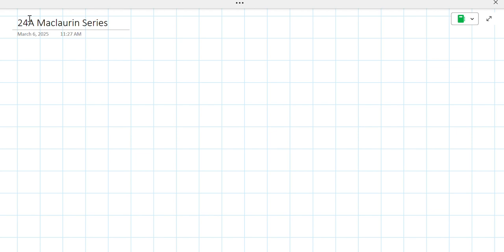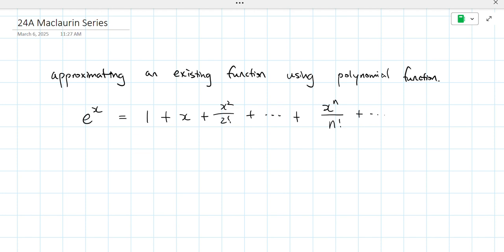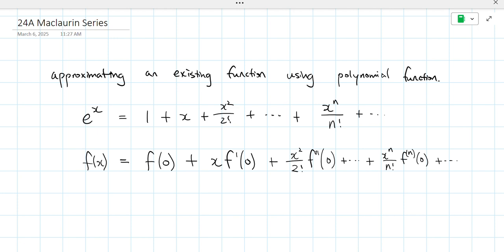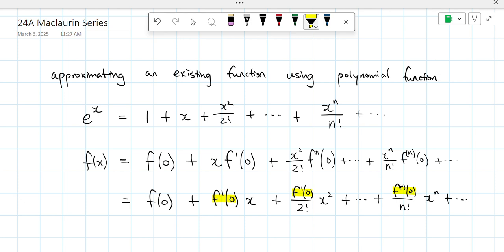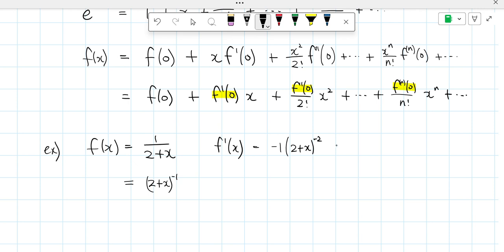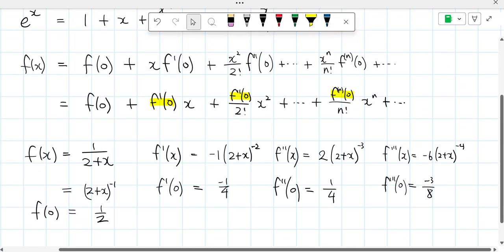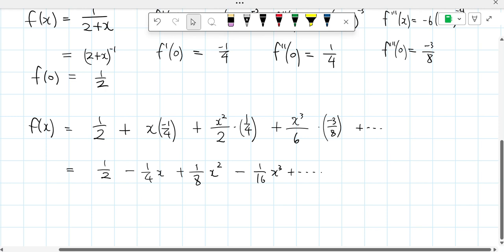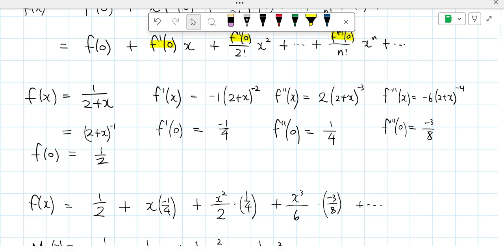24A Maclaurin series